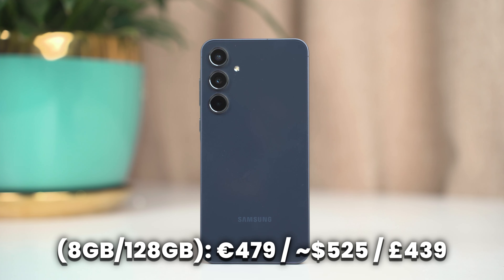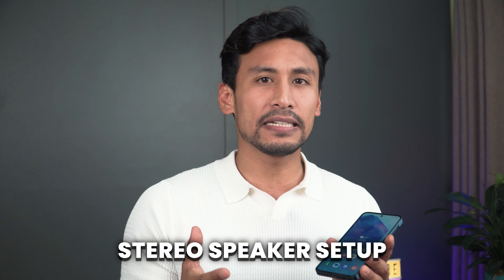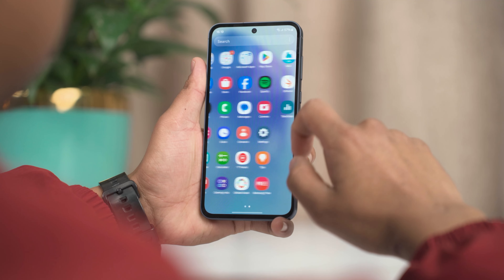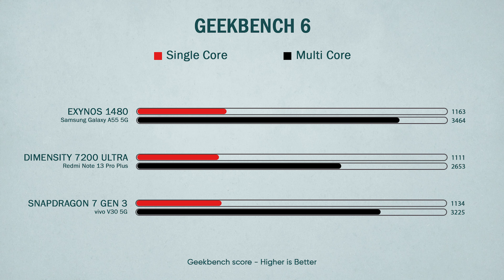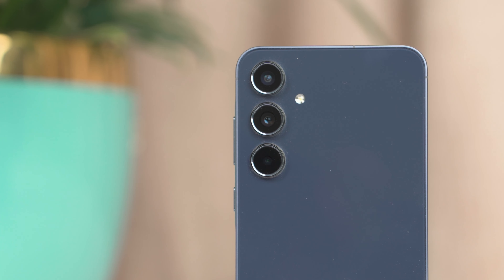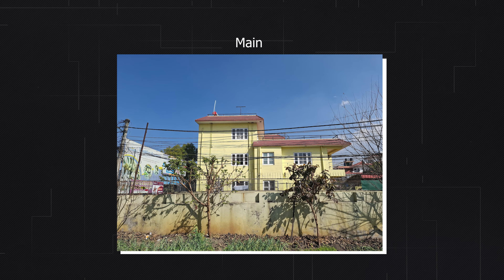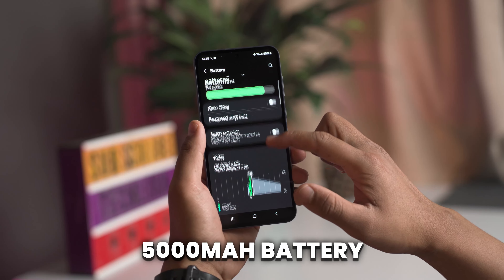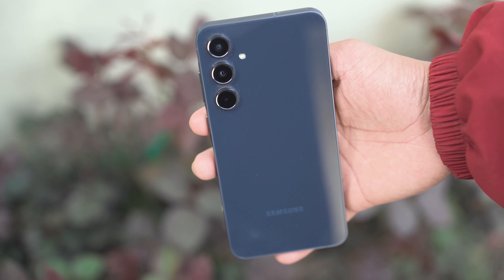I Tested Gaming on Samsung Galaxy A55! *Impressions*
In this video, we have given our first impression of the newly launched Samsung Galaxy A55, including camera samples, gaming tests, and more.

Timestamps:
0:00 Intro
0:31 Design
1:38 Display
2:24 Gaming
3:44 Photos
5:08 Videos
5:51 Battery & OS
6:29 Outro